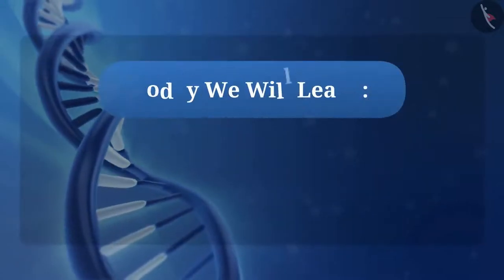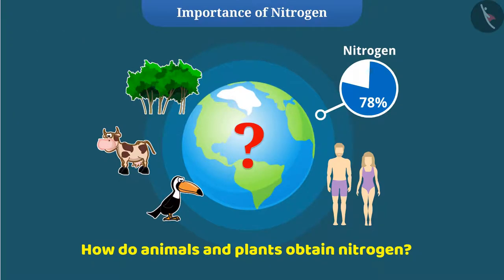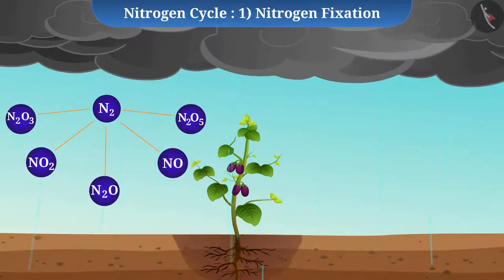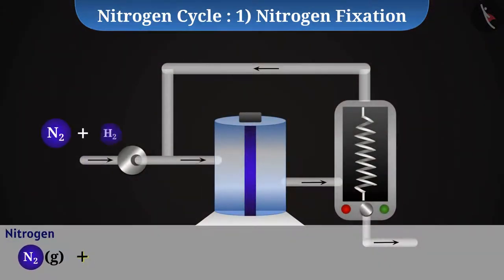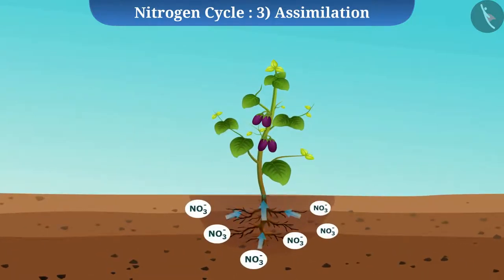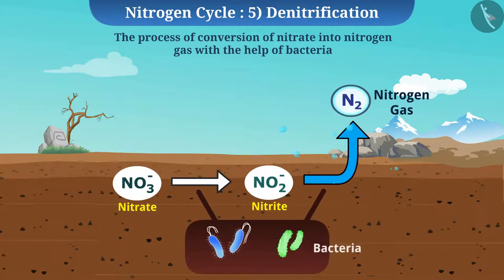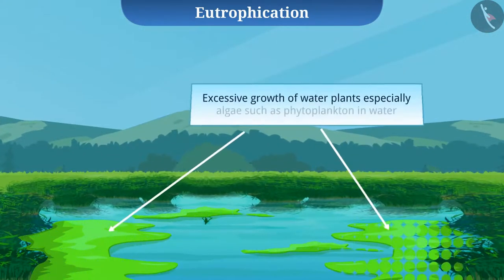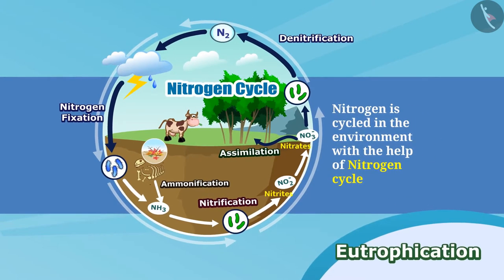Nitrogen Cycle | Part 1/1 | English | Class 9